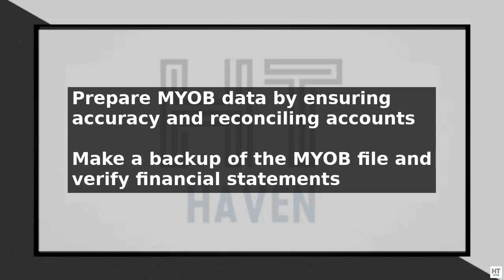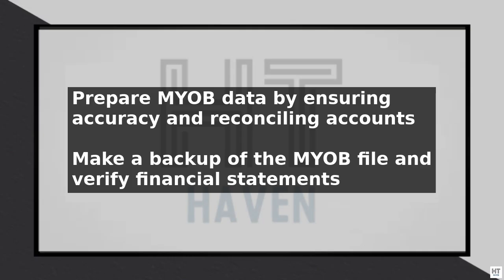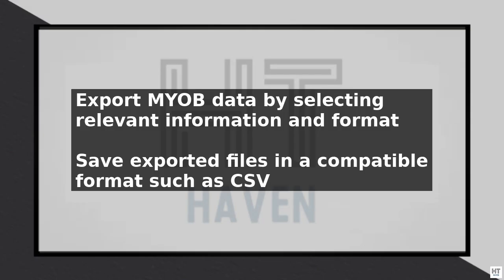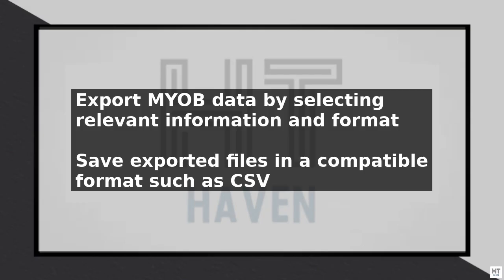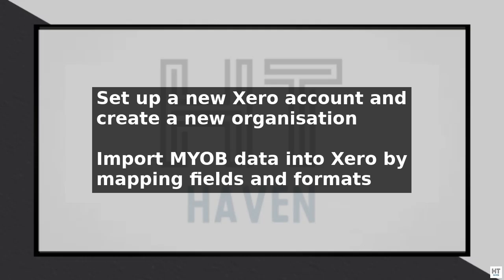How To Transfer Data From MYOB To Xero (2025)